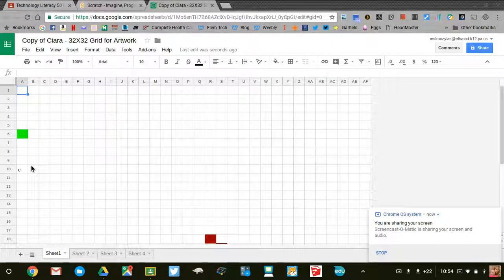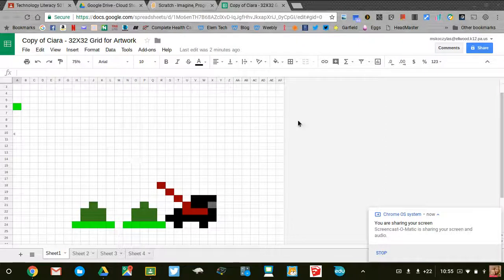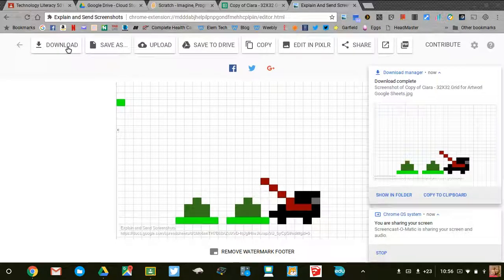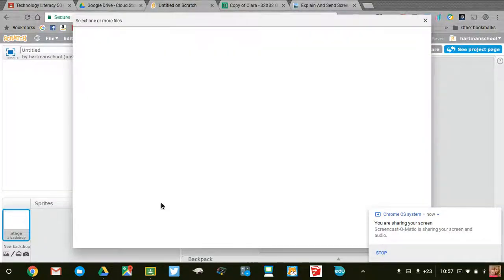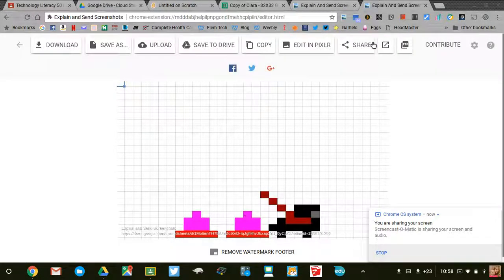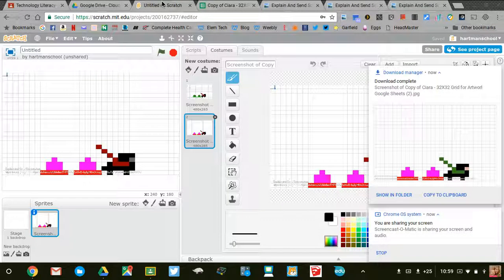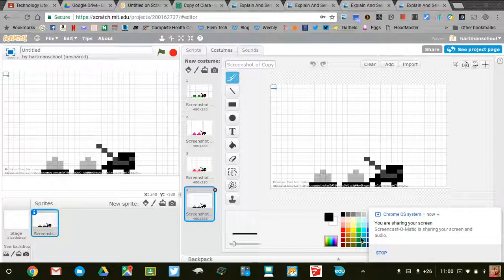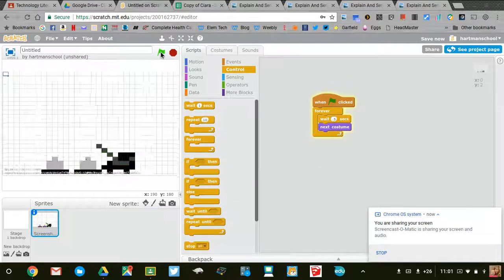Sheets to Scratch